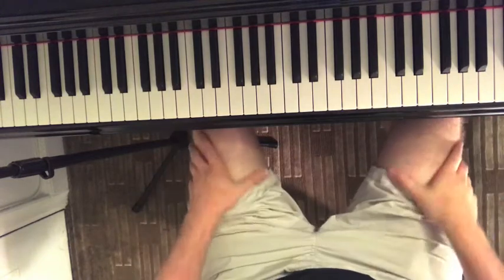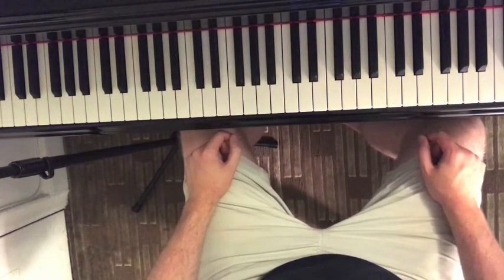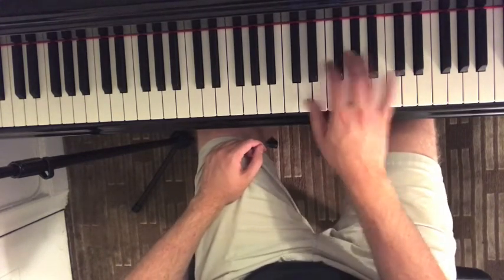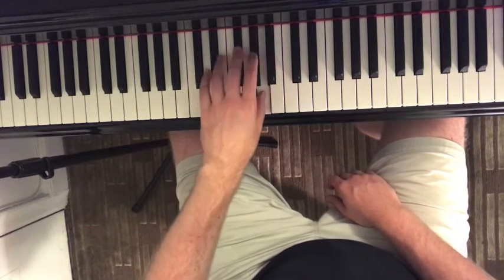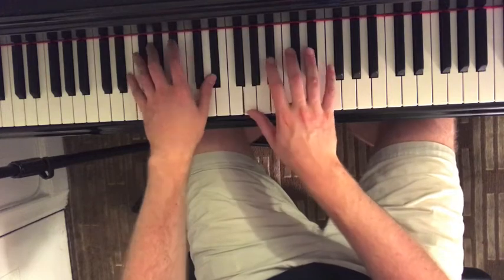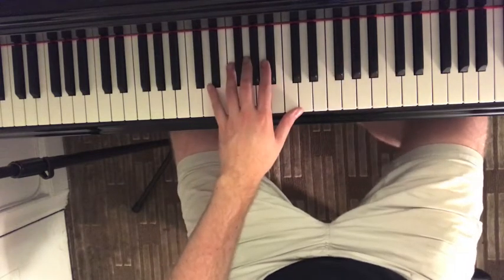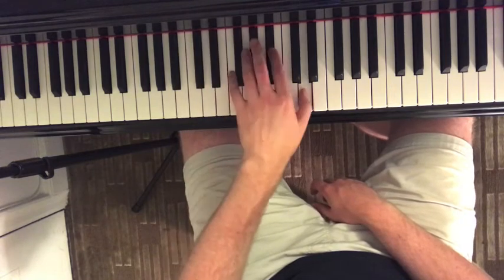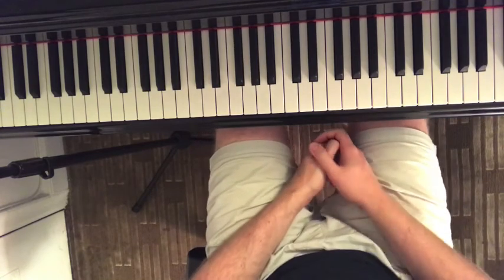Mendelssohn Songs without Words Op 67 No 1 Practice Day 1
This will be an ongoing series showing my progression learning Mendelssohn's Songs with out Words - Op 67 No 1. I am available for piano lessons on the UWS of NYC or via skype.